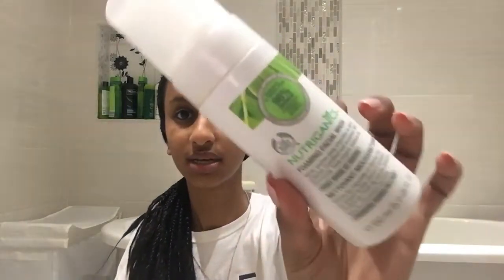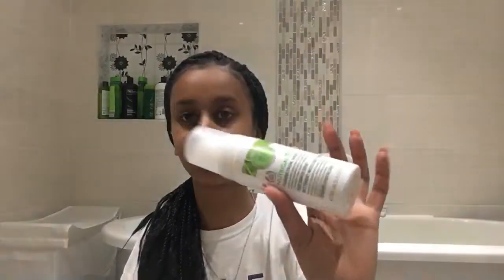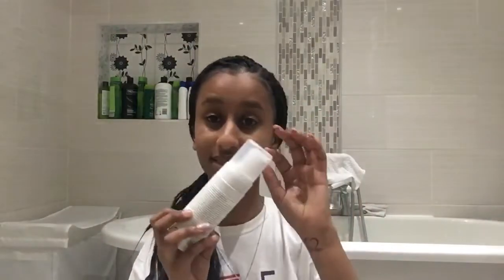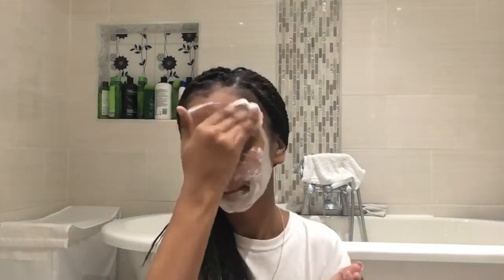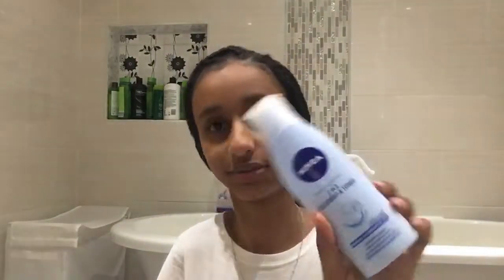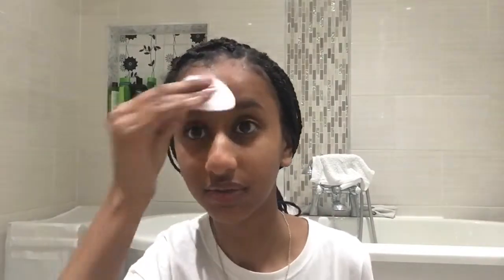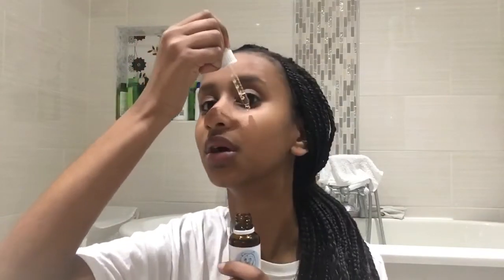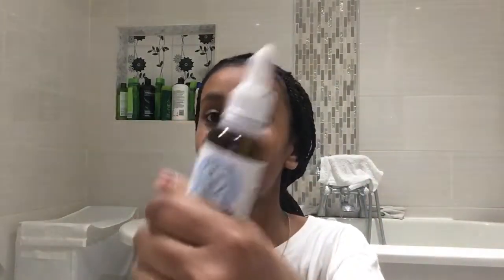My Quick and easy 5 minute Skin Care Routine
Hey guys today i thought i`d do my skin care routine as i love trying new skin care products and trying new things on my skin and this was a quick fire skin care routine to do so i hope you enjoy xx